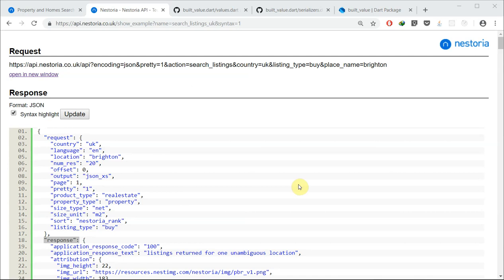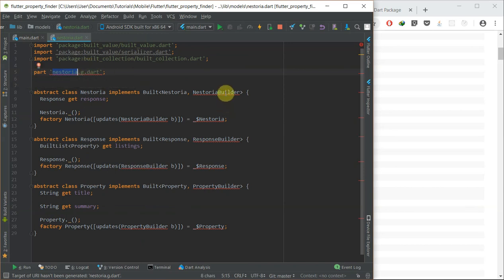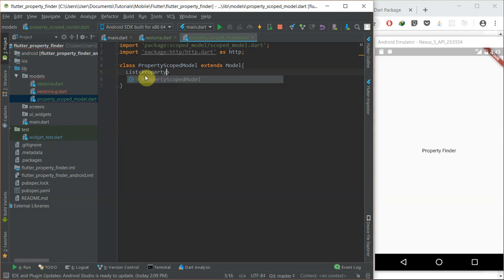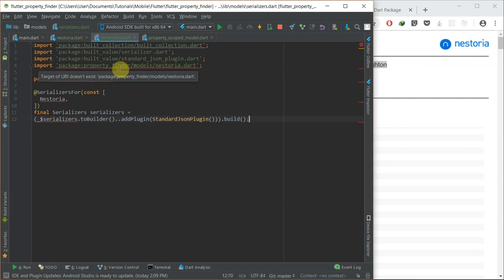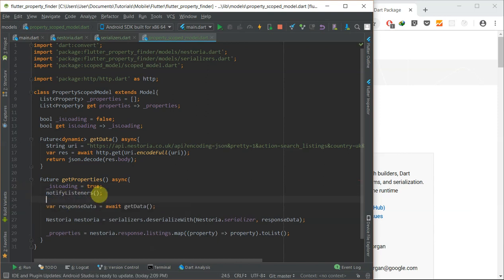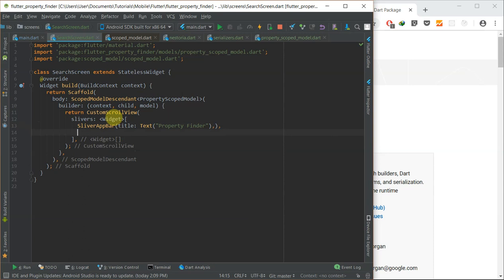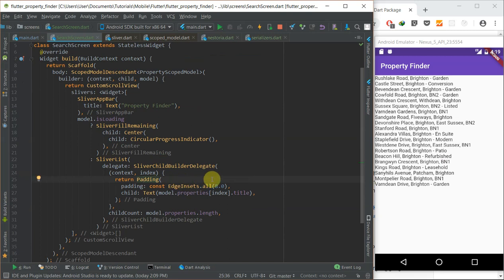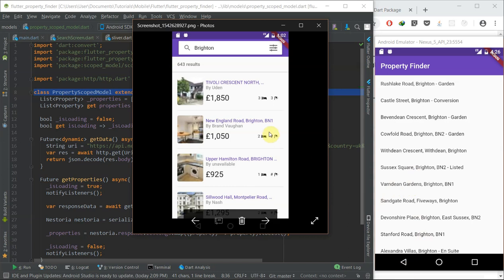Flutter Property Listing App (1 - First steps with built value and scoped model)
In this part, we would focus on creating immutable value types and serializing our JSON with built value. We would also set up our application to use scope model to manage its state.

In this series, we would be building a property listings app using flutter.
What you would learn:
- JSON serialization using built_value
- State management using scoped_model
- Transforming JSON during decoding
- Infinite scrolling list
- How to use Slivers
- Creating reusable UI widgets
- Building beautiful UIs